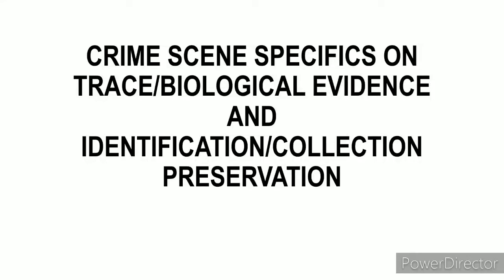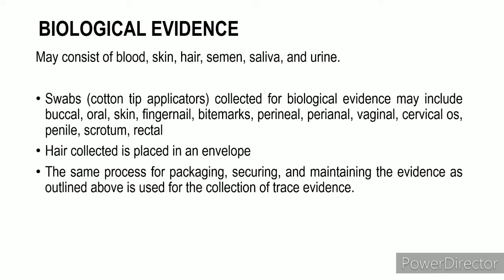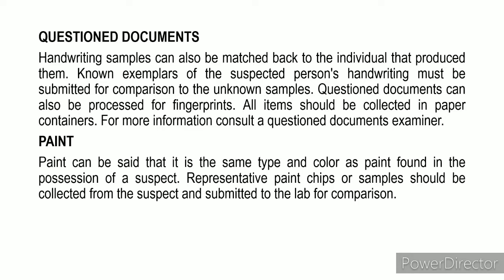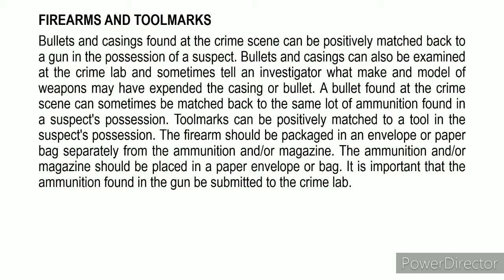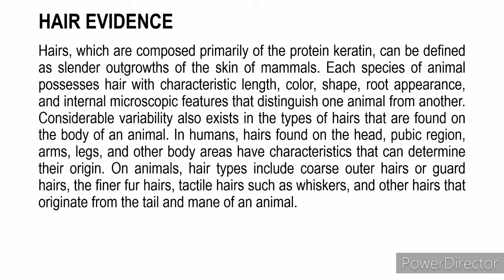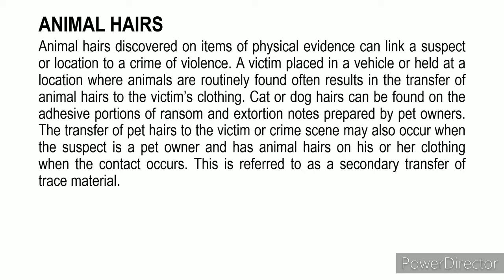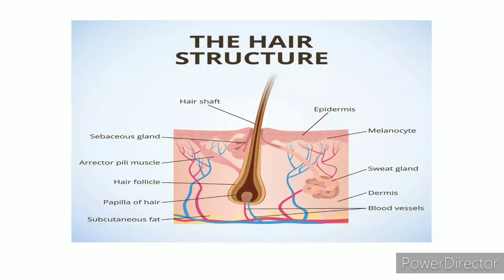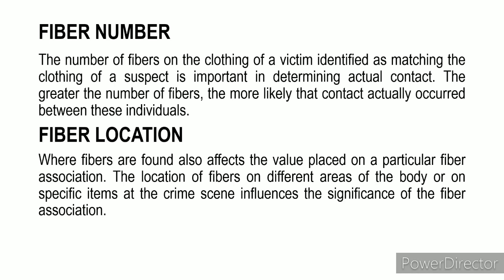Crime scene specifics trace/biological evidence identification/collection preservation.